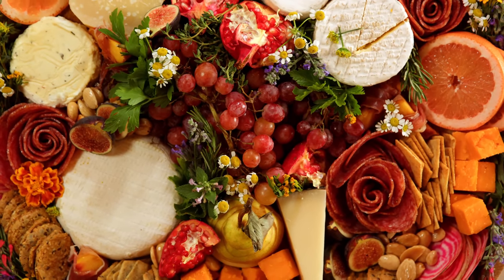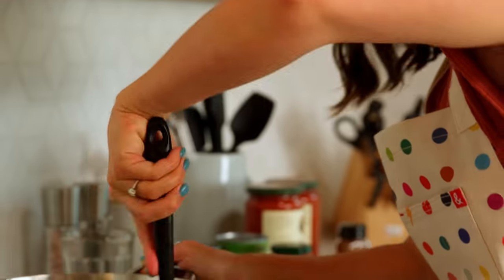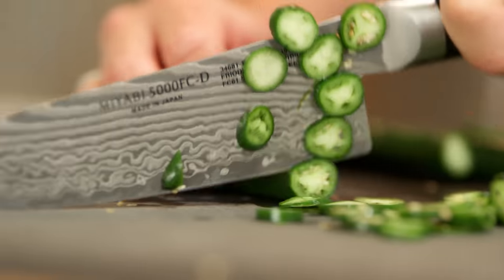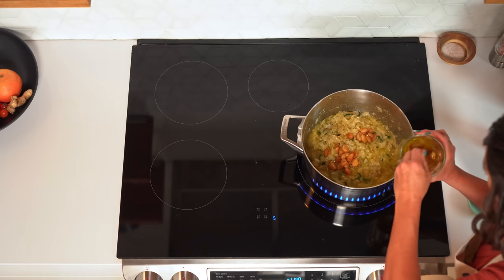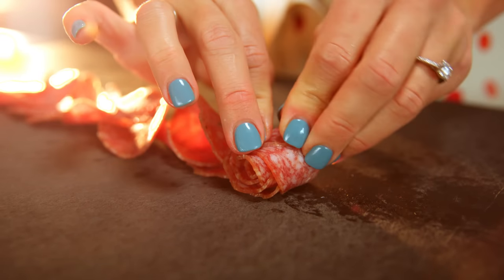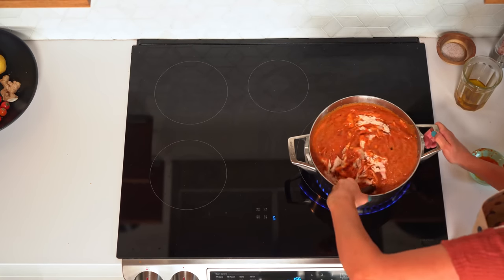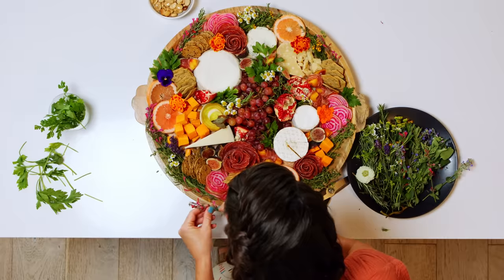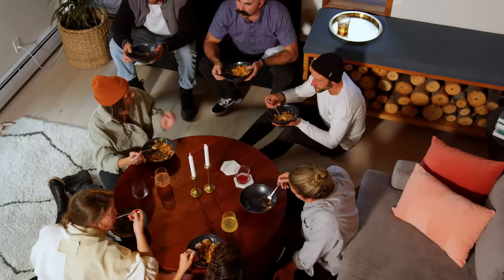Tikka Masala: More Mouthwatering Flavors for Less Money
What’s better than homemade Tikki Masala that doesn’t cost a fortune when you’re craving comfort food? In this episode of Fed and Frugal, chef Amy is taking the idea of her Tikka Masala recipe and making it more approachable. Don’t worry. The flavors will still be there, and your dish will be delicious!

This meal can save you time and money because you can make the sauce ahead of time and store it in your freezer to use for something else. Today’s recipe will use rotisserie chicken but you can also use leftover chicken, pick up a roasted chicken from the store or just roast one yourself.

Start your meal by buttering your pot, or use a cooking oil you like, let it get hot, then add in your onions, serrano peppers and ginger. Stir until they caramelize. Then add the confit garlic, which will break down inside the pot, and tomato paste. Add in the coconut milk after and let it simmer to develop more flavors!

You can make your cheese platter cost effective by buying cheeses on sale or using large portions of fruits, vegetables and crackers to offset the cheese. You can also add some meats like salami on your board. Amy suggests you start by placing three to four cheeses on your board then adding fruits around it. To see how she creates her cheese platter and for her full Tikki Masala recipe, see the

If making or using garlic confit, make sure to keep it refrigerated after preparing and use within 7 days. (See this USDA article for more